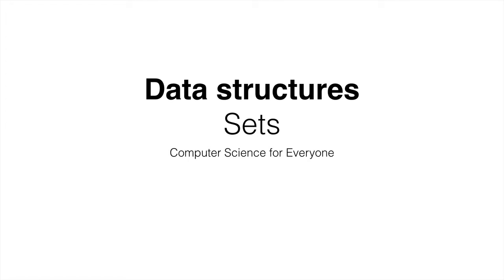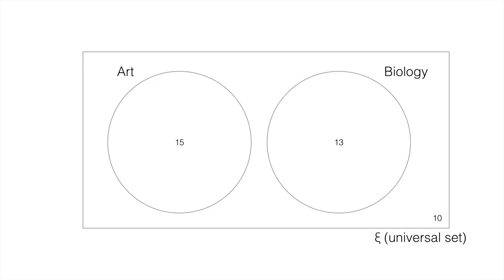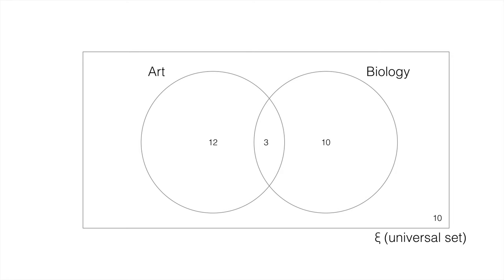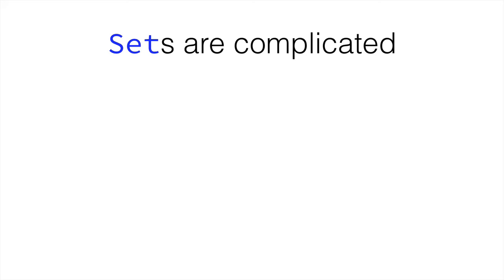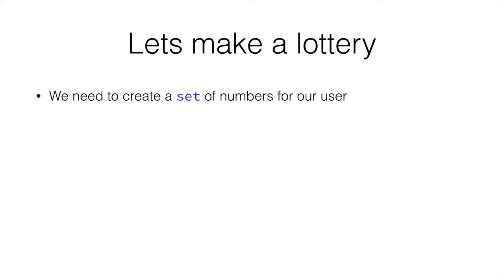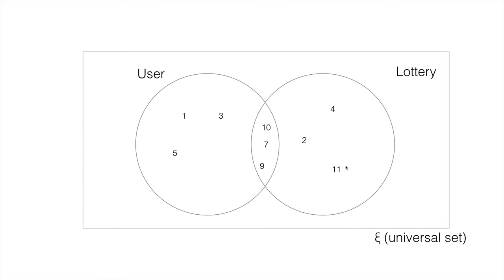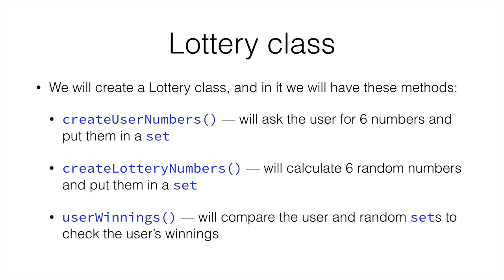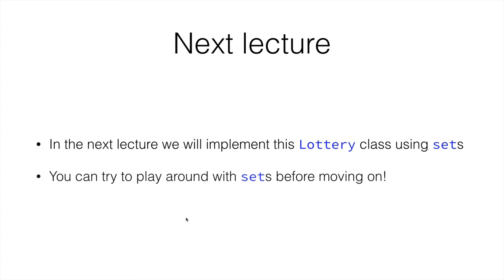Computer Science for Everyone - 69 - What is a Set?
In this video we look at what Sets are. A Set is a data structure that is unordered and doesn't allow for duplicate data. This makes it easy to use Sets to, for example, check for common data between two sets of data.